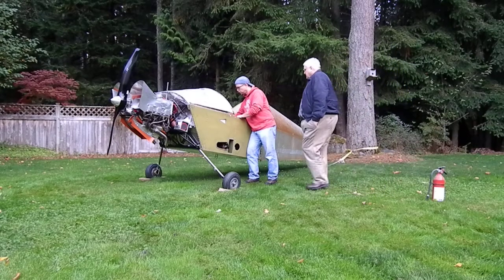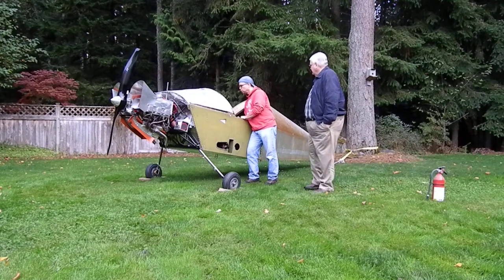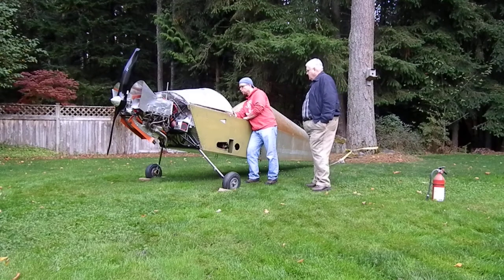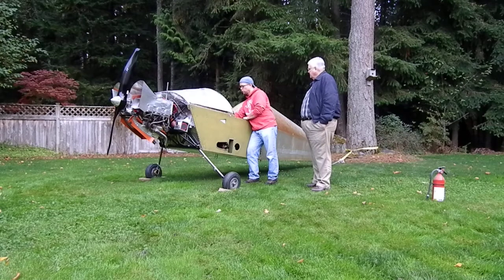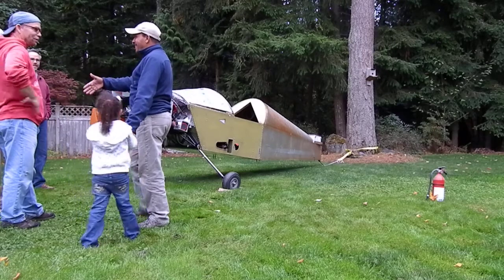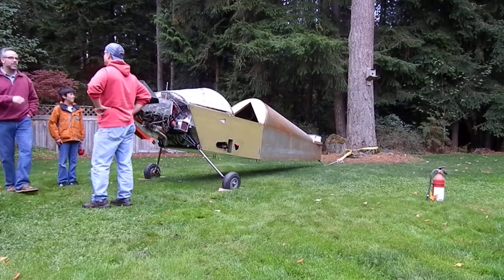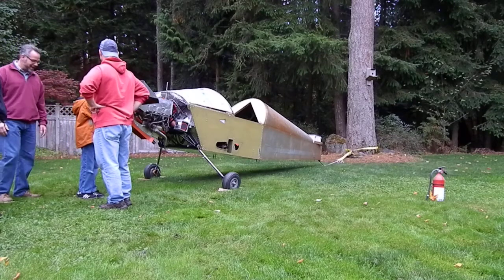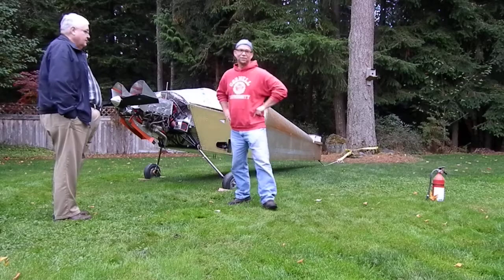First Engine Start Jabiru 3300 Sonex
First engine start in my plans built Sonex with a Rotec TBI. Original owner of engine put 50 hrs on the engine.  I have CHT and EGT probes in all 6 cylinders. My MGL EFIS showed very inaccurate readings on the CHT, which turned out to be how I incorrectly wrote the screen software. EGT's were 700-800F, which I think could be normal.

And yes, I'll get a couple ground augers for the next startup!